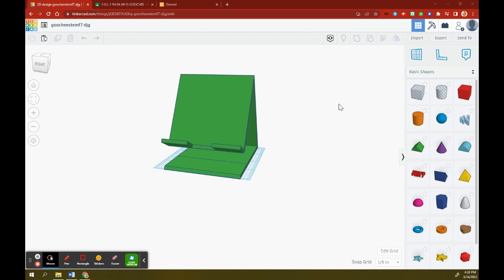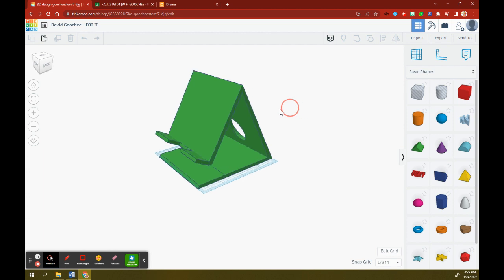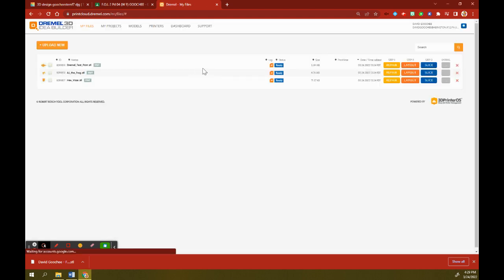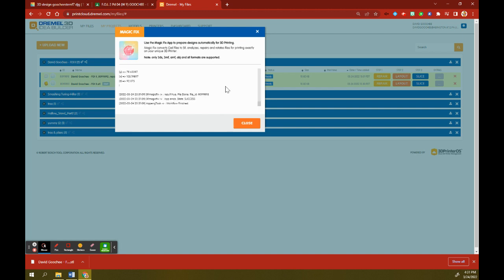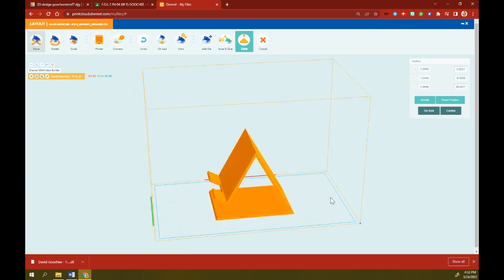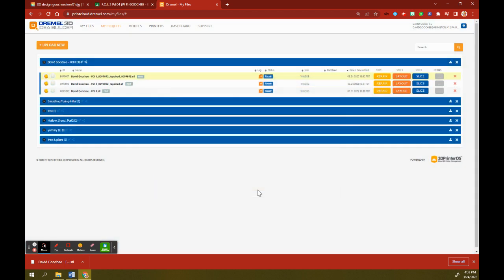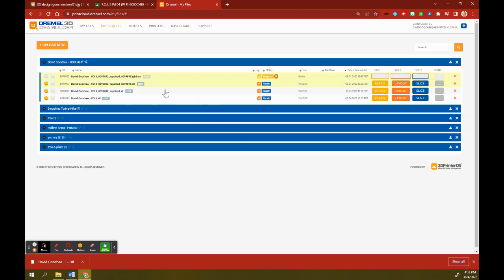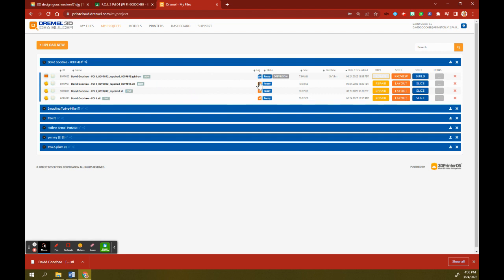How to 3D Print Your Project